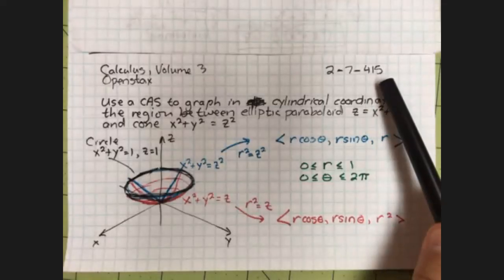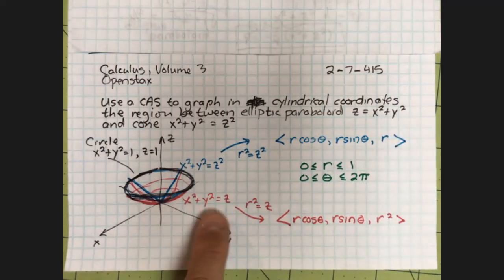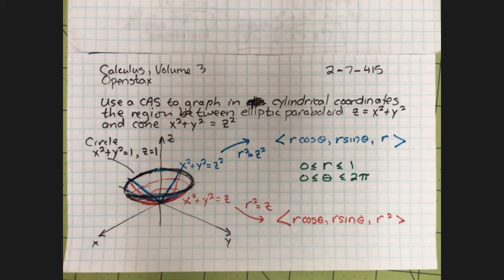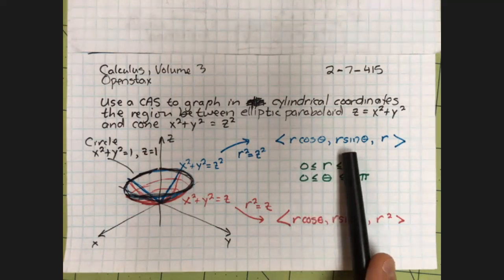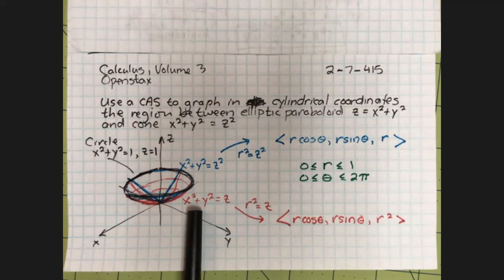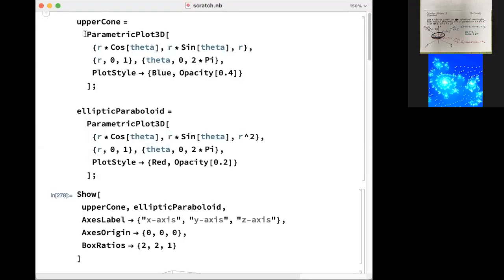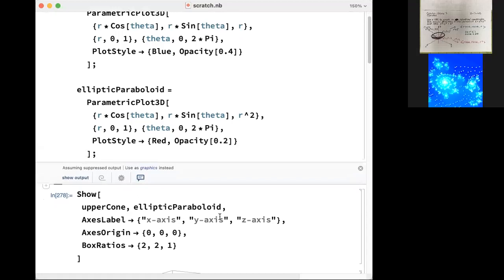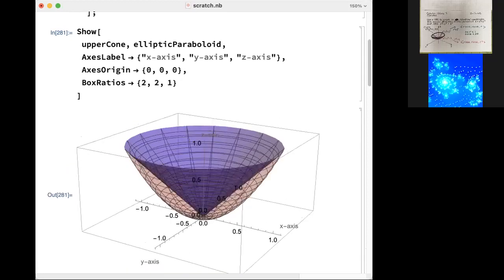261 exercise 02 07 415